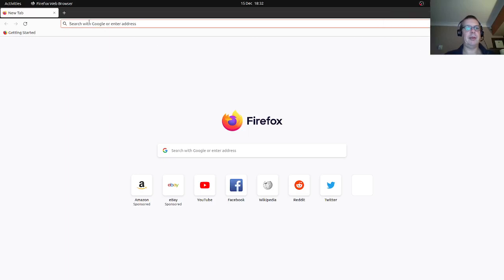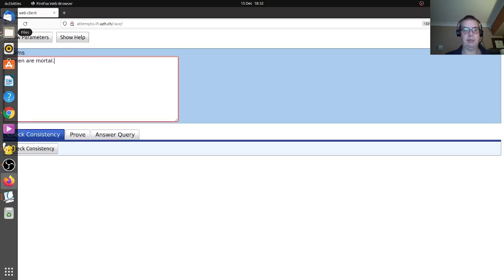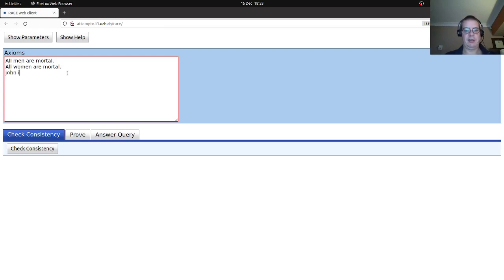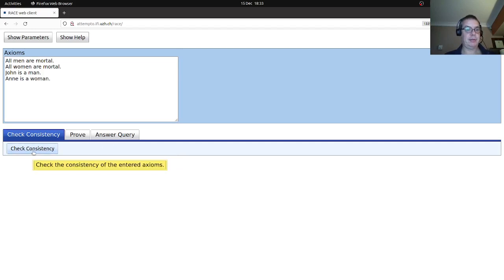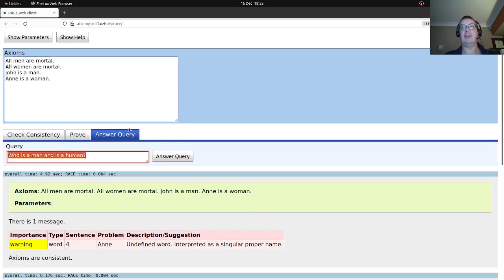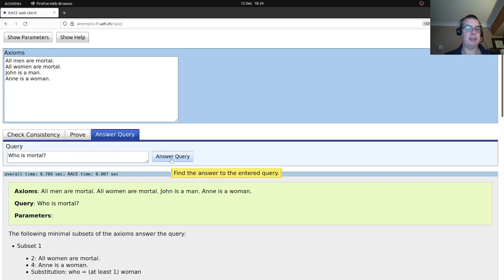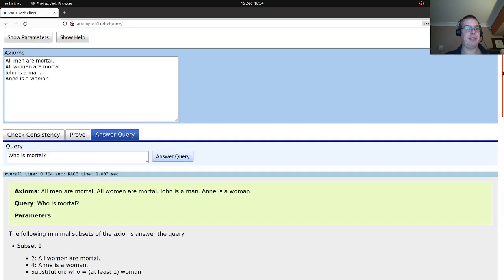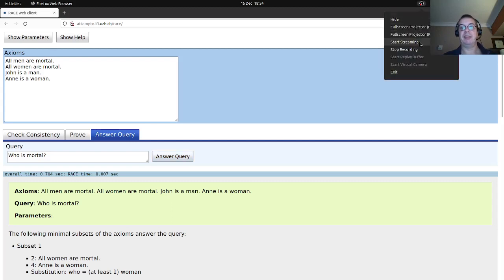Example ontology reasoning using a Controlled Natural Language (CNL) in Attempto ACE